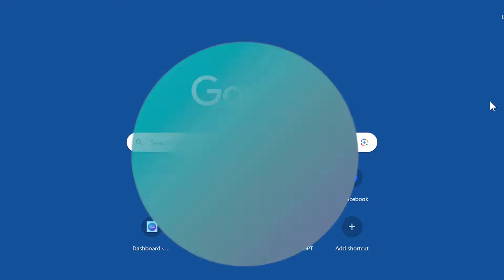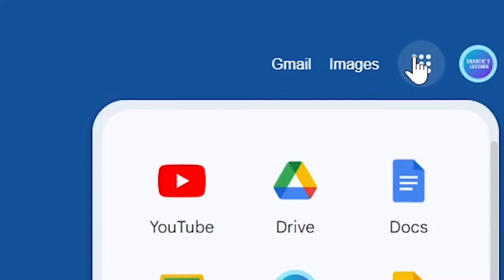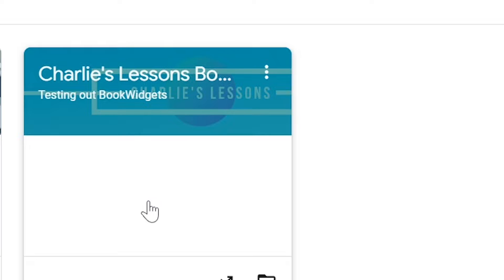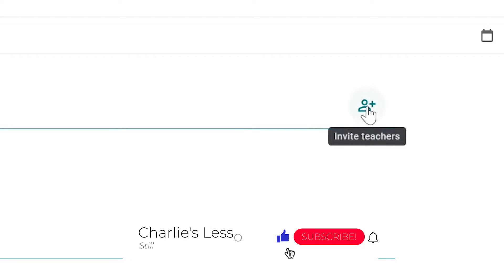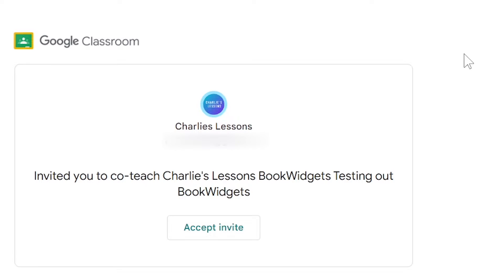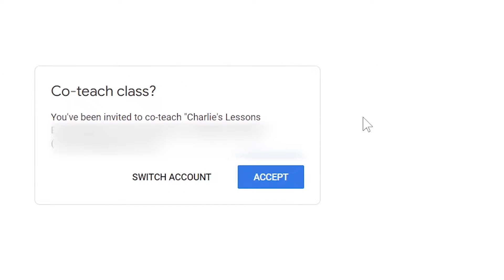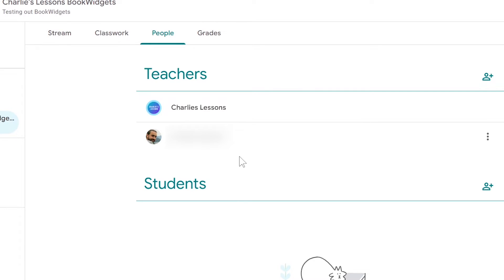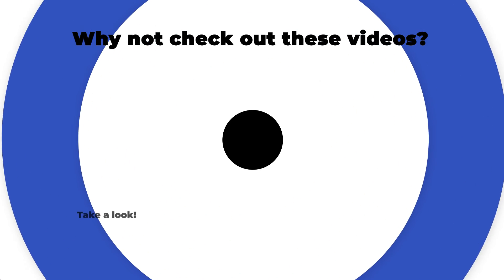How to Add a Teacher in Google Classroom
In this video, we'll show you how to add a teacher or teachers to your classes in Google Classroom. Google Classroom is a great way to collaborate and cooperate with other teachers online, and it's easy to add teachers. Looking to add teachers to your Google Classroom course? In this video, we'll show you how to do it easily and quickly!